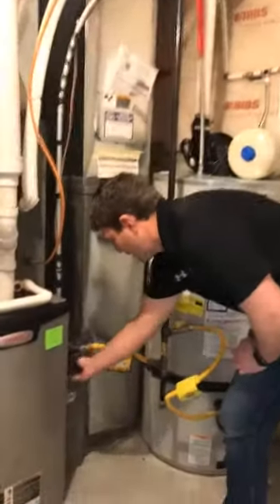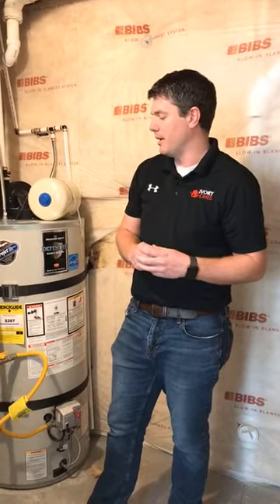Ivory Green Homes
Ivory Homes team member, Jeff Rogers, discusses the features in every Ivory Home that make them green and sustainable!